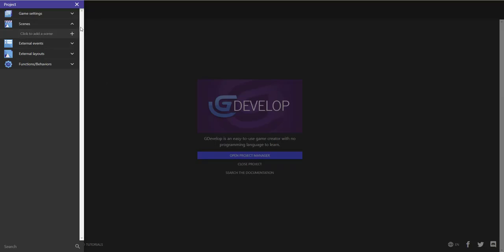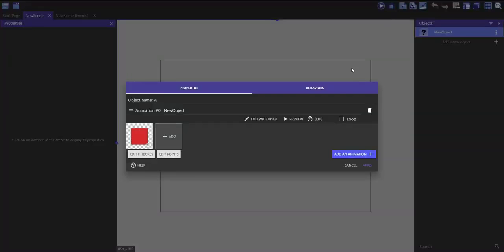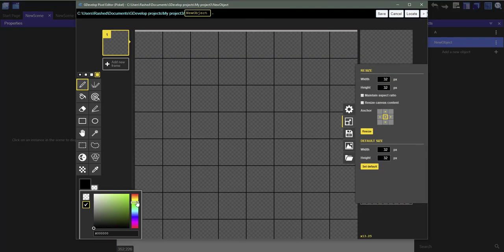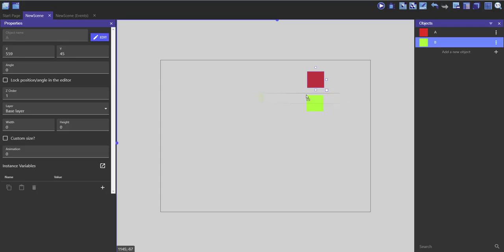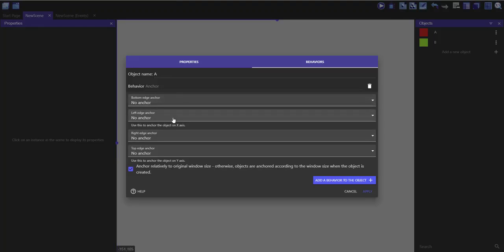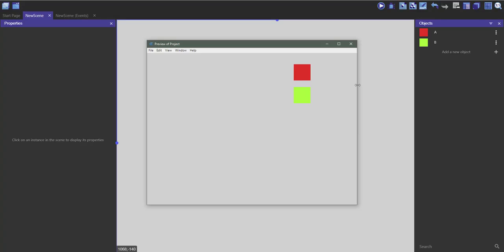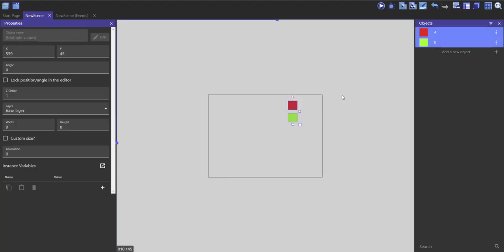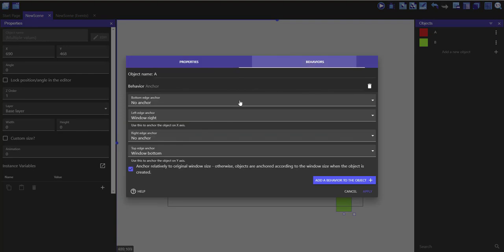What dose Anchor behavior do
Come downstairs!

This is a tutorial on gdevelop 5 Anchor Behavior. The Anchor Behavior is used in Gdevelop 5 to automatically set the position of an object relative to the window edge. This can be useful with GUI elements, which need to hold their position on the screen no matter the window size. In this Gdevelop 5 Tutorial, we'll take a look at how to get the Anchor Behavior set up, and get a couple objects anchored to the screen. Hope you guys will like it. If you are still reading my description a subscription will be kind.